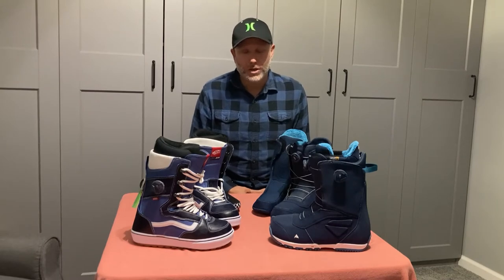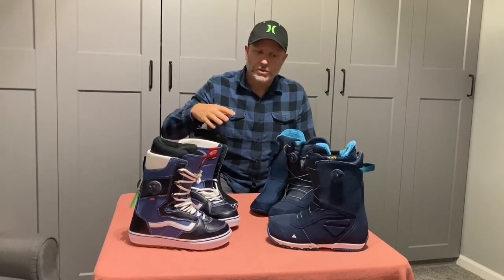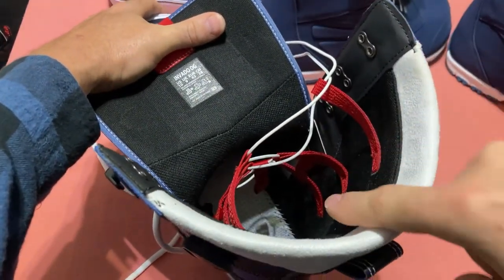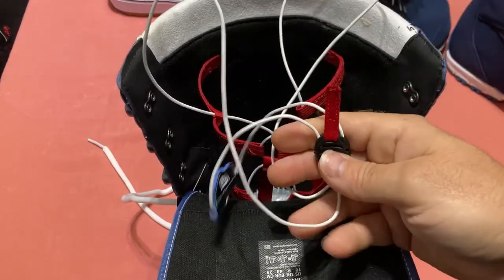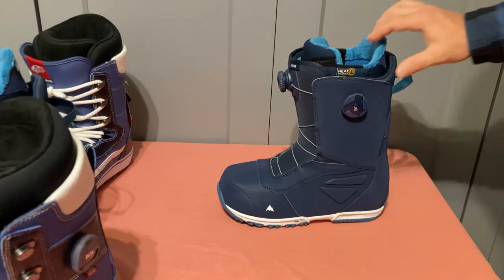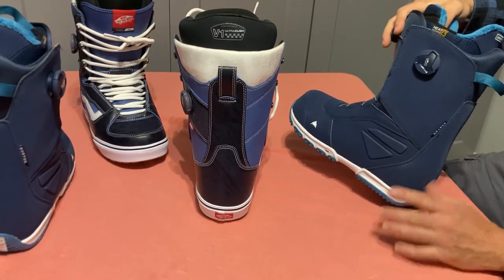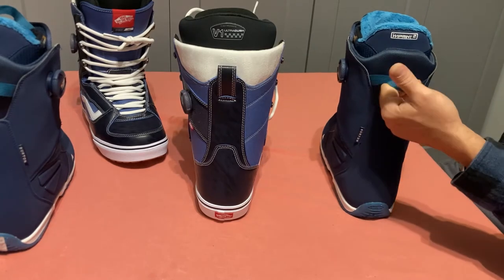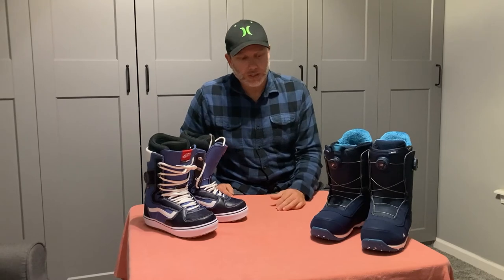Vans Invado OG & Burton Ruler Snowboard Boot Comparison & Review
Other reviews I could find were done by companies selling boots, so I figured I would make my own video and show you the differences in these 2 boots and what I liked. I'm an average rider who mainly rides small parks, but have been boarding now for 20+ years. Video is kinda long but wanted to cover it all for those trying to decide on these boots.

Intro 00:00
Inner Shell/Harness 01:18
Footbeds 04:10
Liners 05:26
Invado Exterior 07:28
Invado Lacing/BOA 08:20
Invado Sole/Backstay 09:42
Ruler Exterior 11:32
Ruler BOA 12:00
Ruler Sole 13:42
Ruler Compact Design 14:37
Ruler Backstay 16:54
Summary 17:36
Ordering Tips 22:00
Sizing 22:36